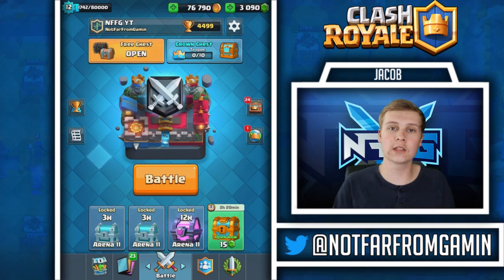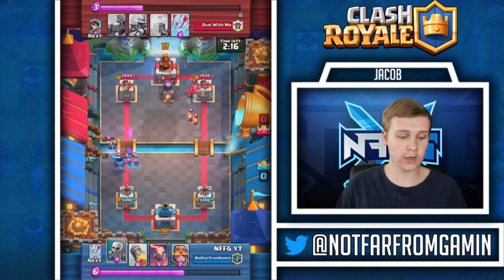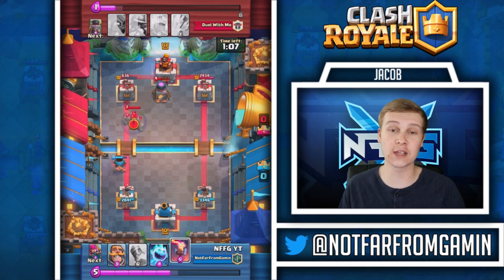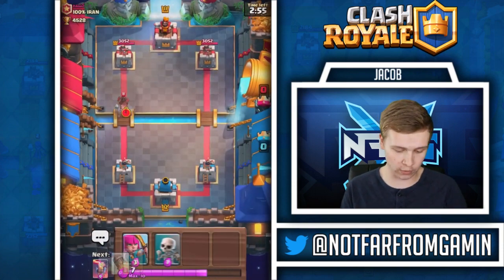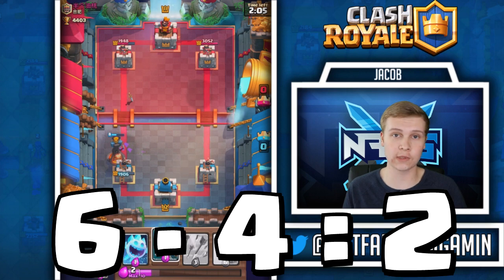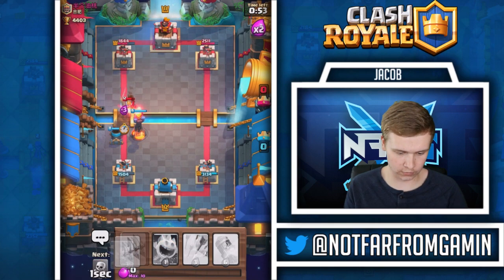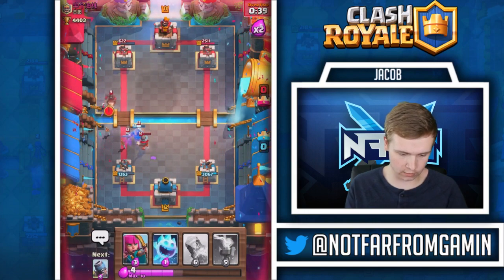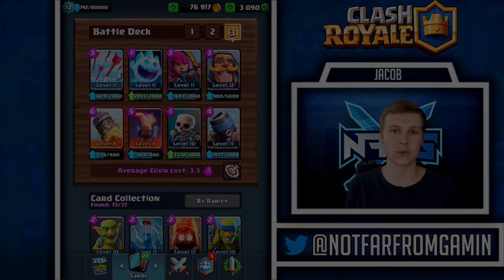INSANE Mortar Cycle Deck 4,400+ Trophies | Challenger 2 Deck | Clash Royale Mortar Deck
►In today's video I show you gusy a really good mortar deck that has been working really well for me this past week. I climbed past 4500 and hopefully I will reach 5000 by the end of this season! Let me know how this deck works! And remember to let me know down below in the comment section if I'm doing something wrong.

Also I appreciate if you're reading this right now :)

►If you didn't know it only takes a few seconds to like a video, and Josh told me that if you subscribe to this channel it gives you good luck for like 7 minutes.

• Want to join my clan? Heres the tag: 2UJQL22 (3,800+)

• Here's the tag to our family clan: UUPP2U0 (2200+)

• Here's the tag to our second family clan: 29PGJPRG (1800+)

• Match with me on FarmersOnly.com

 Christopher Perez